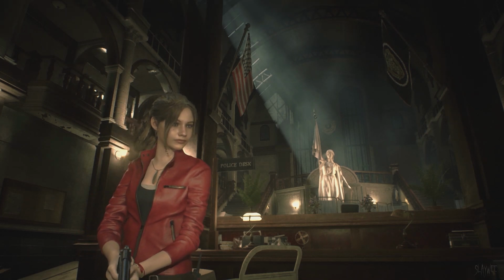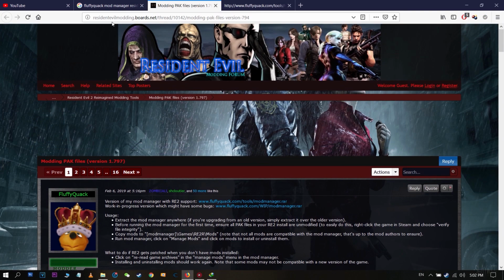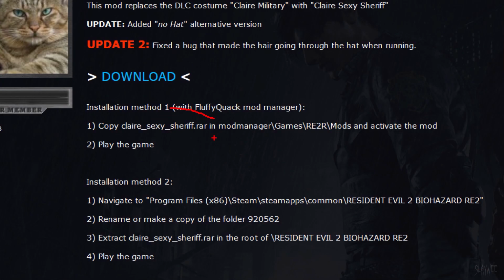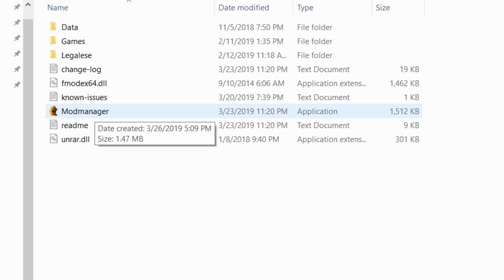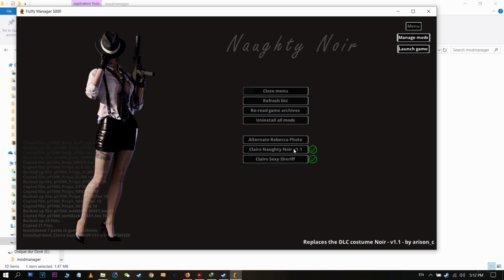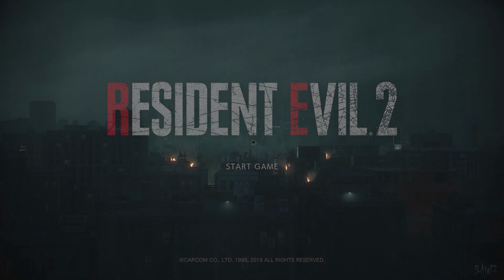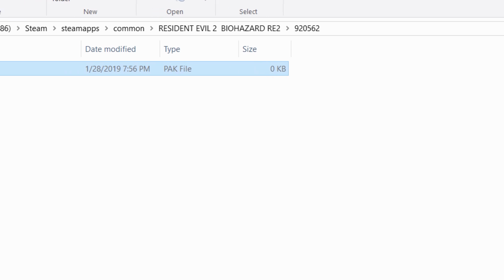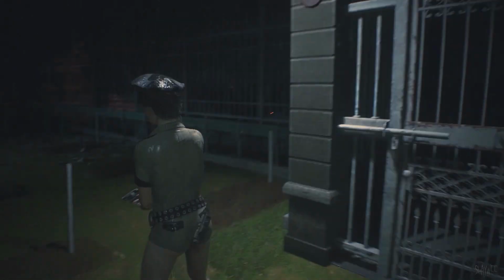PC How to install MODS in Resident Evil 2 (FluffyQuack & Normal Method) step by step with Voice